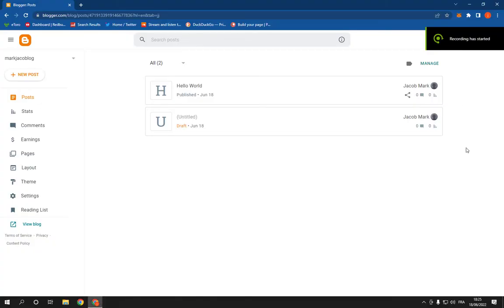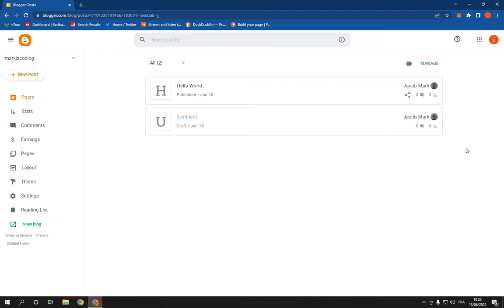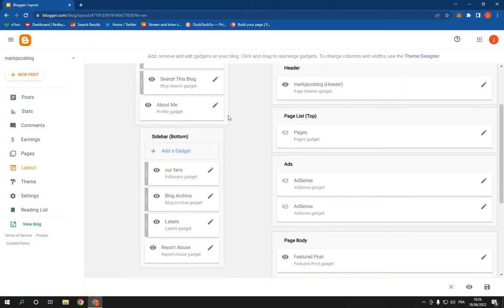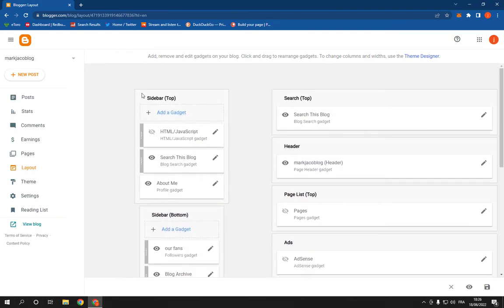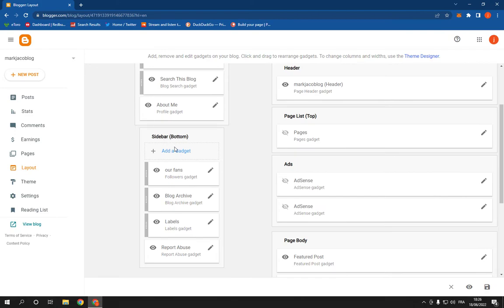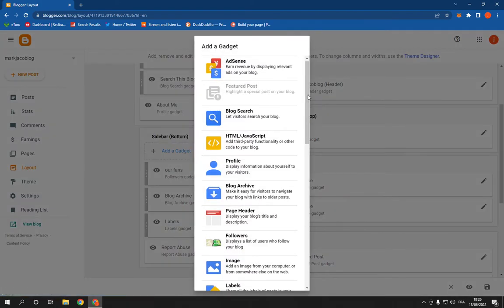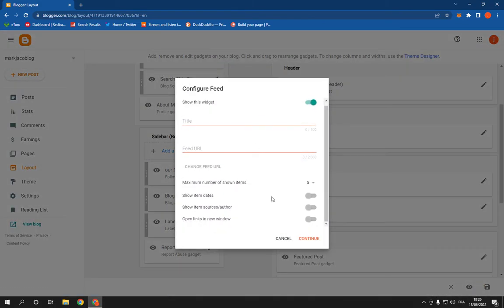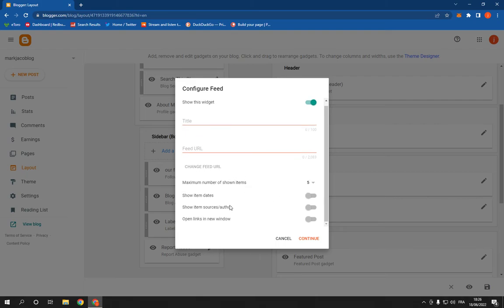How To Add Feed Layout Gadget Widget on Your Website Or Blog on Blogger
in this video we discuss :